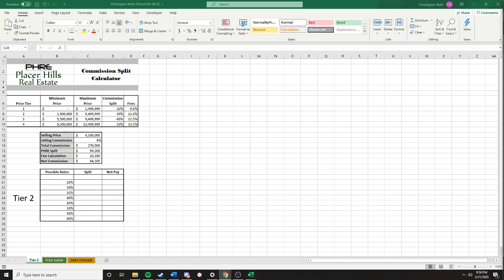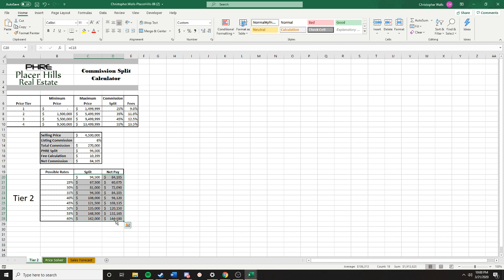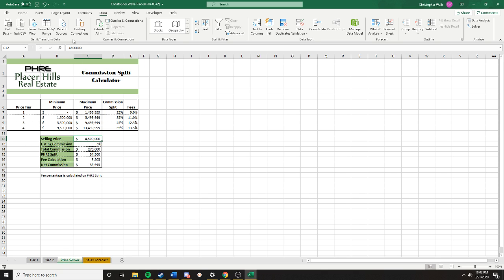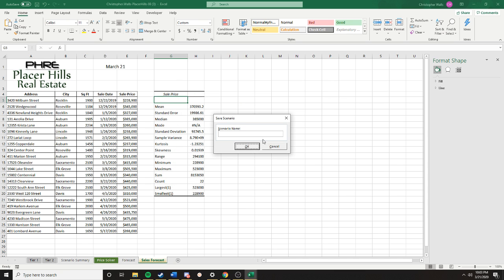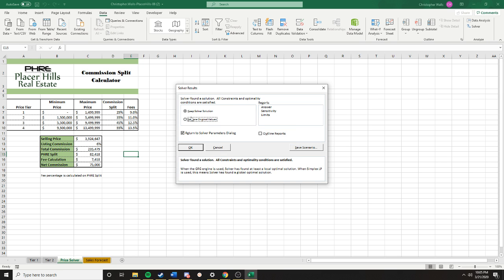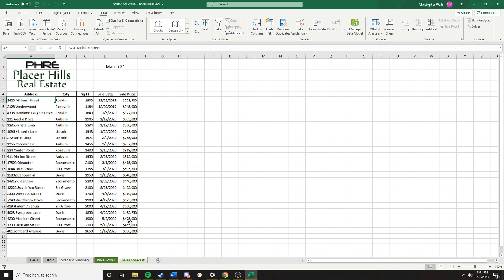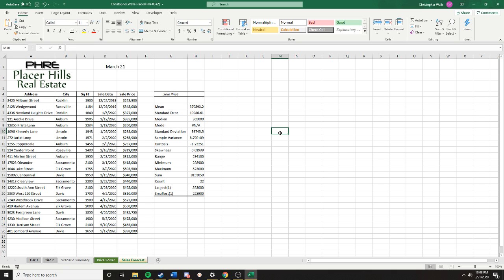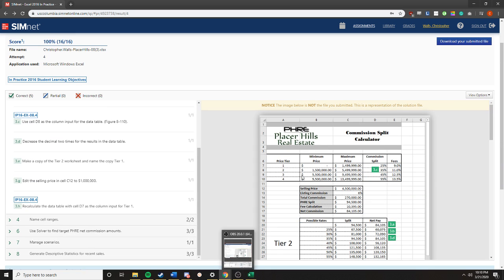Excel Independent Project 8-5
Walkthrough for Excel 2016 course through Simnet.

At Placer Hills Real Estate, the commission and fee split between the listing and selling agents depends on price
tiers (levels). You create a one-variable data table to display commissions and net earnings for various split rates.
You copy the sheet and edit it to show results for another price tier. Additionally, you create scenarios for selling
price and commission, generate summary statistics, and create a forecast sheet.